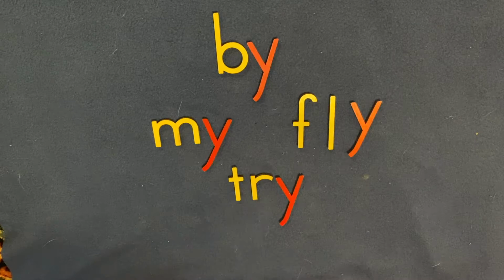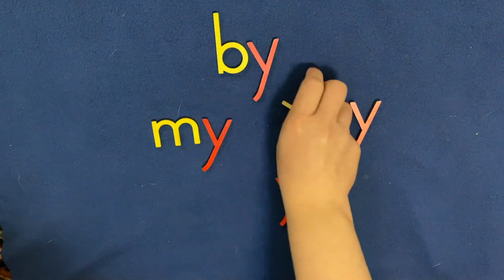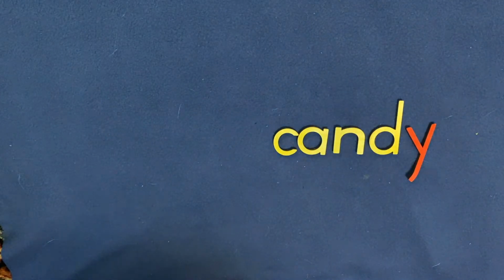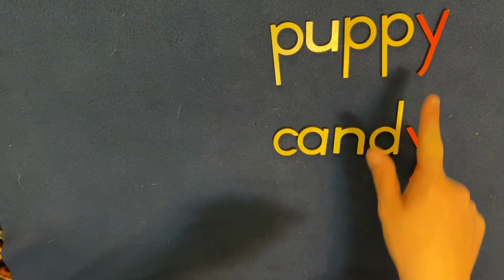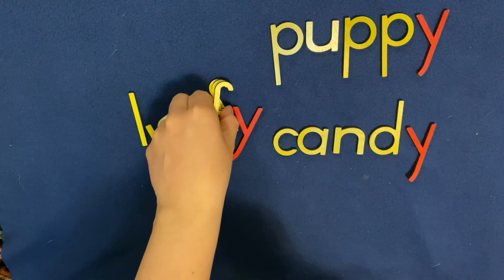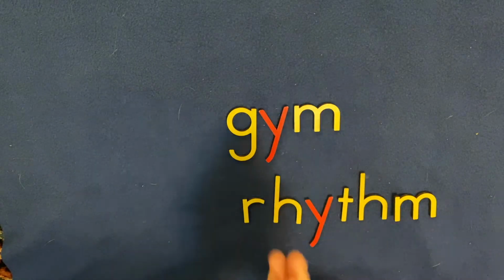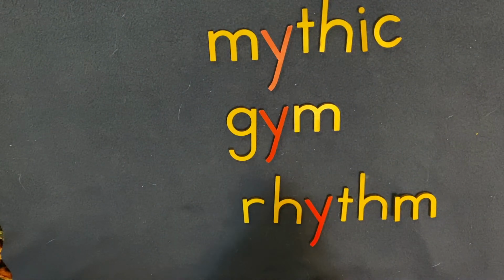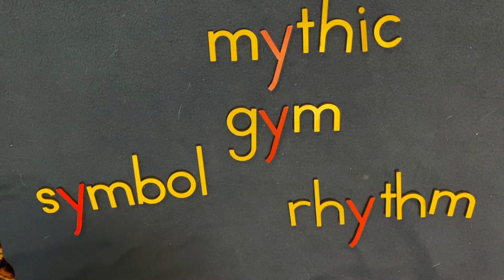Spelling:y Generalization Rule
In this lesson, we will learn about the different sounds a 'y' makes when it comes at the end of a word!